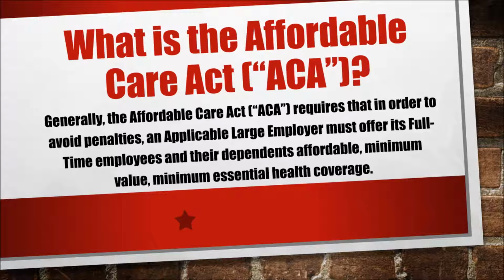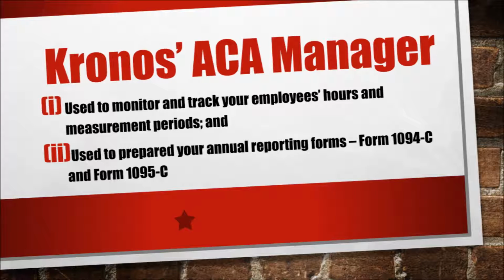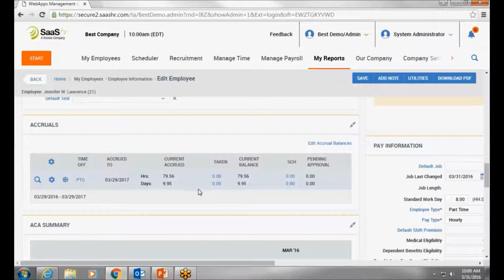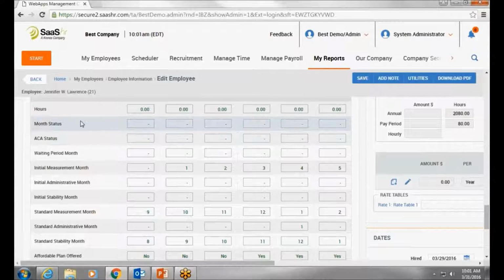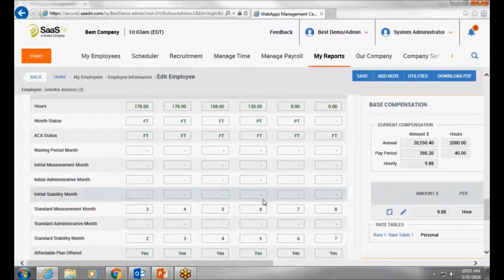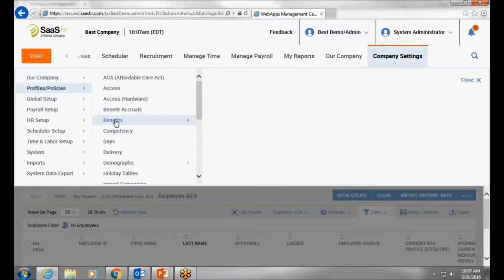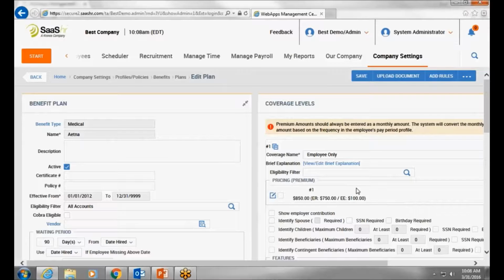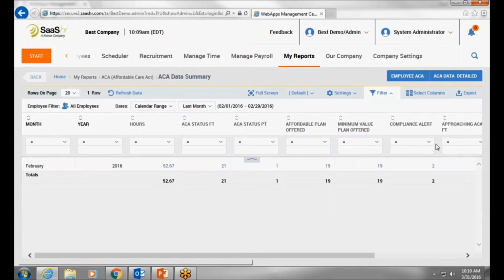Affordable Care Act ("ACA") Overview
A brief overview of the Affordable Care Act ("ACA") and how the ACA Manager in Kronos can help employers with ACA compliance.